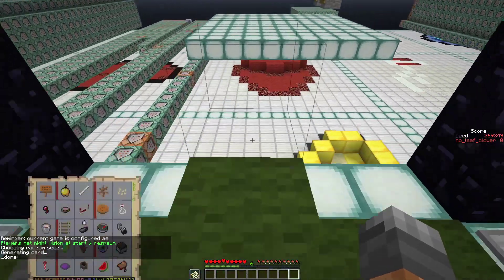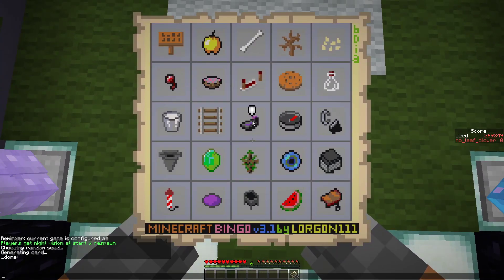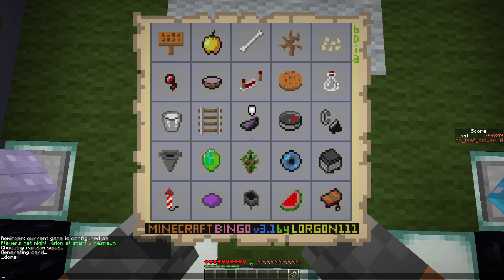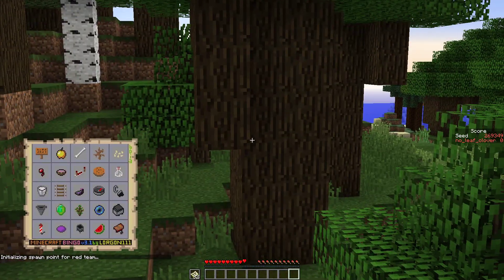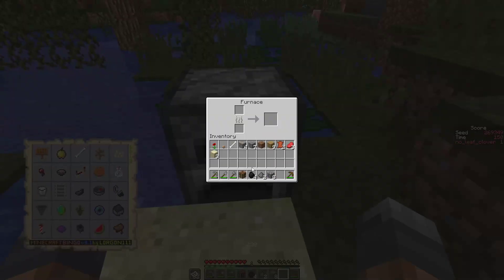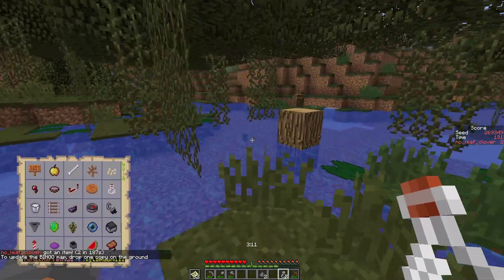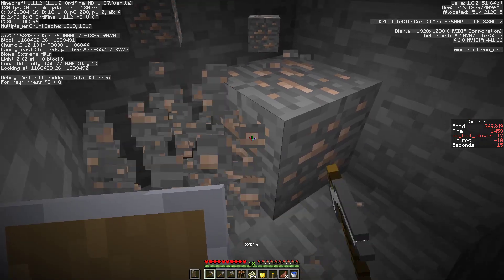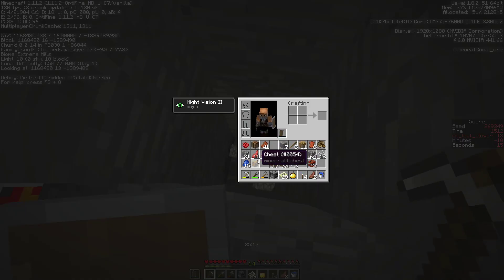Minecraft Bingo 3.1 - Bonus Blind Blackout 327